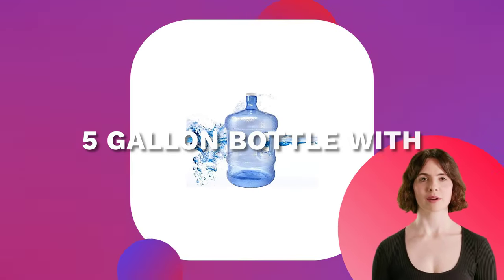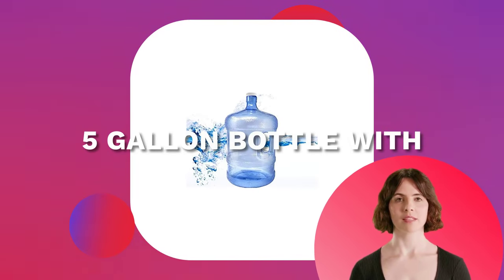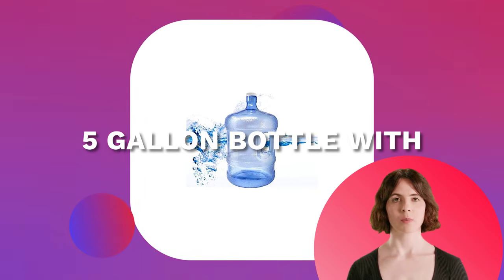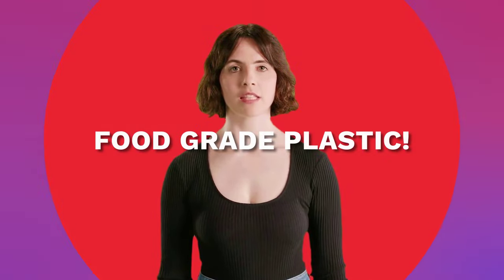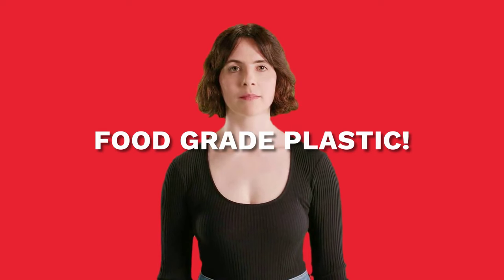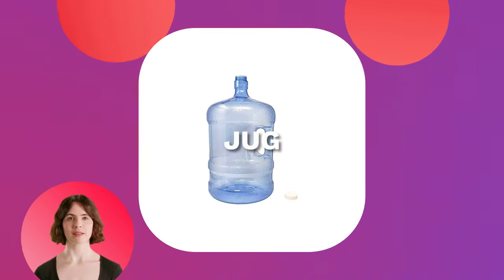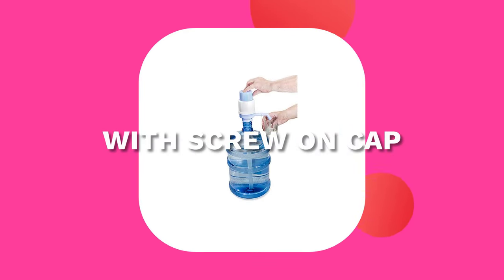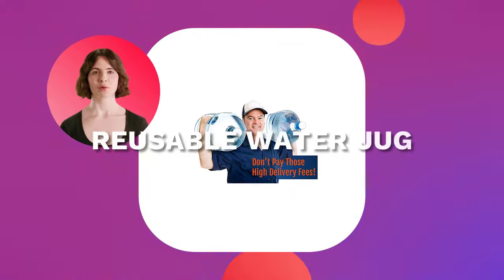Lavo Home BPA Free 5 Gallon Water Bottle With Screw Caps Jug Container With Cap, Easy Grip Handle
BPA Free 2 PACK 5 Gallon Water Bottle With Screw Caps 5 Jug Container With Cap, Easy Grip Carry Handle | For Sports Camping Residential Commercial Use | Food Grade Plastic

Lavohome Bottles are under Strict Quality Control - BPA & BPS Free: Unlike other plastic water bottles, this jug is made with high quality food grade plastic material. 5 Gallon Water Bottles are BPA and BPS Free, thus protecting your health.

CAPACITY: Water jugs are 5 gallons in volume and come with screw cap.

EASY GRIP: Perforated pattern allows for easy handling and the water bottle also has a handle to hold and lift easily. Dont pay those HIGH delivery fees to water companies.

DURABLE: Heavy duty and can withstand all temperatures and weather, cold, sun, making it a weather resistant bottle